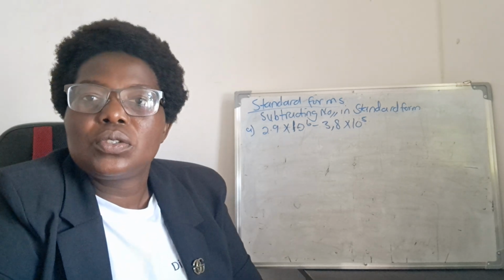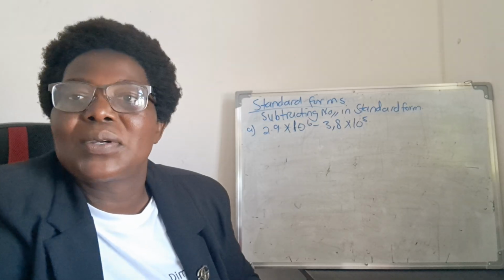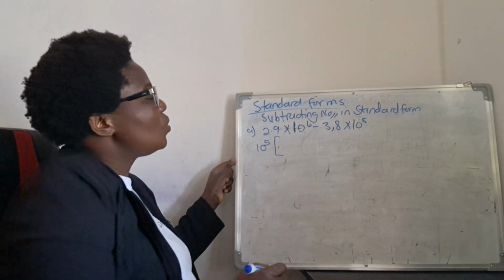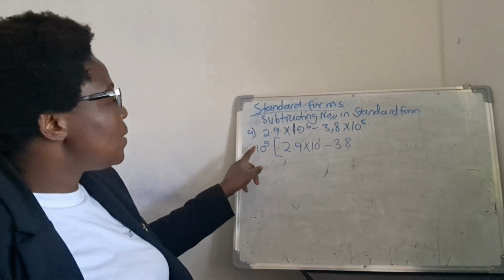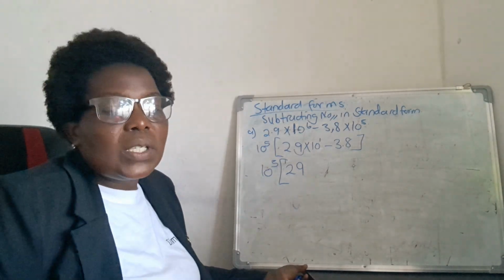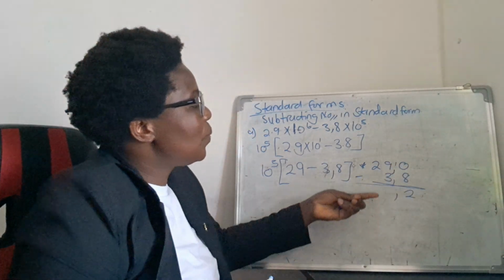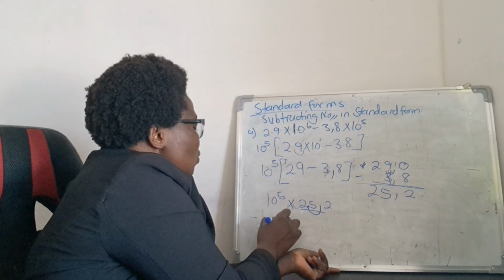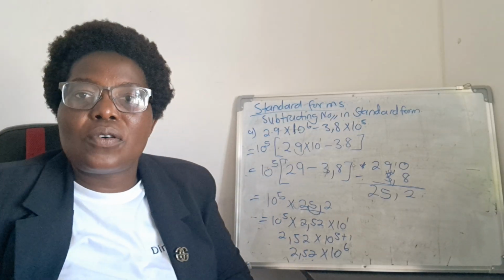Subtraction of Standard forma